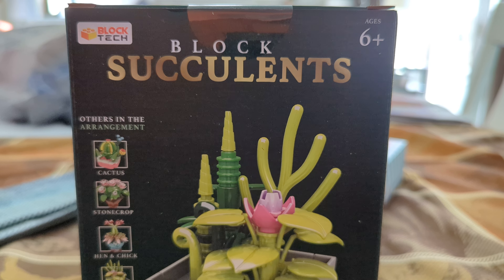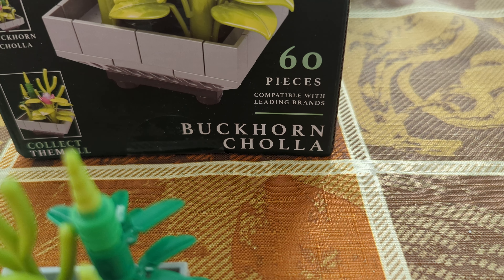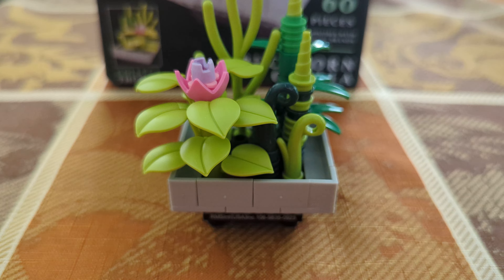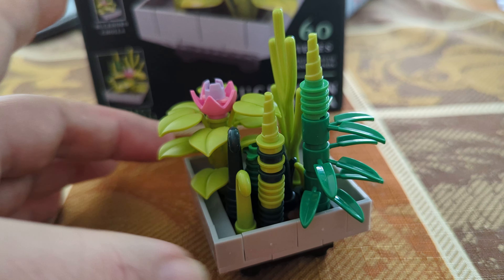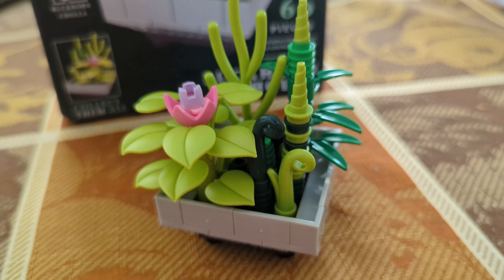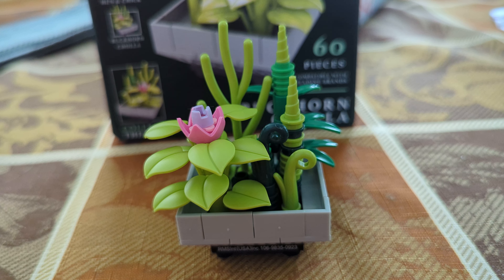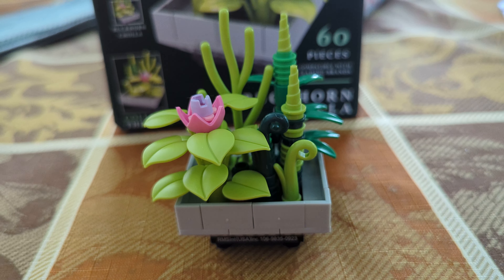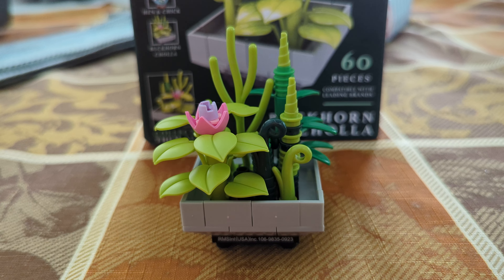Block Tech Buckhorn Cholla: Desert Plant Fun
Whether you're a plant enthusiast, a block building fan, or simply looking for a fun and educational activity, this set is sure to pique your interest. So grab your building tools and join me on this desert adventure!